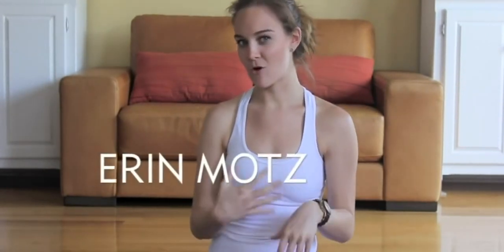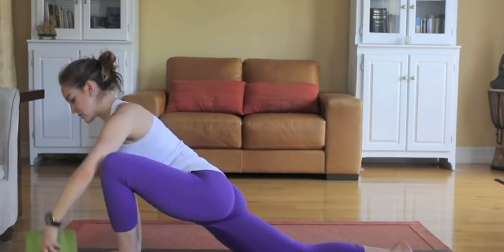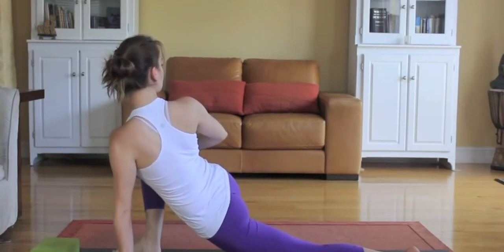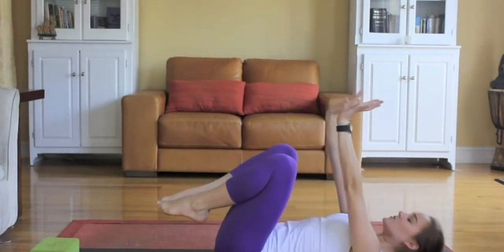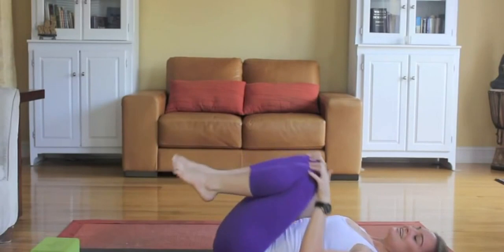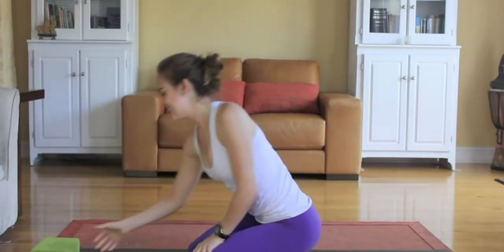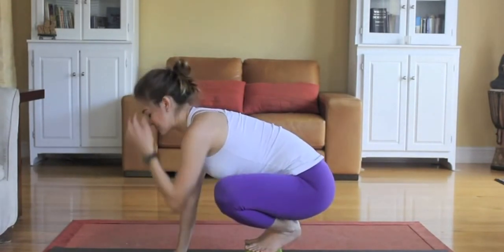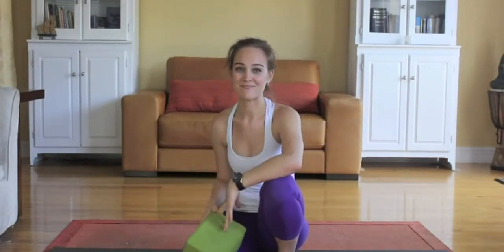Day 7 - How To Do Crow Pose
Yoga (/ˈjoʊɡə/; Sanskrit: योग; About this soundpronunciation) is a group of physical, mental, and spiritual practices or disciplines which originated in ancient India. Yoga is one of the six Āstika (orthodox) schools of Indian philosophical traditions.

It’s time to roll out your yoga mat and discover the combination of physical and mental exercises that for thousands of years have hooked yoga practitioners around the globe. The beauty of yoga is that you don’t have to be a yogi or yogini to reap the benefits. Whether you are young or old, overweight or fit, yoga has the power to calm the mind and strengthen the body. Don’t be intimidated by yoga terminology, fancy yoga studios and complicated poses. Yoga is for everyone.

A set of specific exercises, called poses, combined with specific breathing techniques and meditation principles are the building blocks of a yoga class. If a pose causes pain or proves too difficult, there are variations and modifications that can be made to help students. Props like blocks, blankets and straps — even chairs — can be used to help you get the most benefit from the poses. Yoga is not one-size-fits-all: The best yoga workout for you will depend on your individual needs and goals.

Studies show that yoga can help:

Reduce back pain: Weekly yoga classes relieve symptoms of low back pain about as well as intense, regular stretching sessions.
Strengthen bones: In one small study, yoga practitioners were shown to have increased bone density in their spine and hips, compared to people in a control group.
Improve balance: Male athletes in one study displayed better balance after 10 weeks of yoga classes than a control group of athletes who did not change their routines.
Stave off mental decline: In one study, participants who did a combination of yoga and meditation as opposed to a brain-training exercise performed much better on a test of visuospatial memory, a type of remembering that is important for balance, depth perception and the ability to recognize objects and navigate the world.
Reduce stress: A study of 72 women found that Iyengar yoga helped reduce mental distress and the related psychological and physical symptoms of stress.
Relieve depression: In a study of coal miners with chronic obstructive pulmonary disease, or C.O.P.D., yoga was shown to alleviate depression and anxiety.

How are yoga poses beneficial?

1. Great for beginners as these are simple yoga asanas.

2. Beneficial for people who find standing an ordeal, as they can be seated while doing the yoga poses. For instance, for those who get dizzy spells or have problems in the leg, back, etc.

3. Low-risk as you don’t have to concentrate too much on balance.

4. Stretches and strengthens the lower back, thighs, and abdomen region.

5. Great for increasing your stamina while remaining seated.

6. Easy to regulate breathing, as you gradually stay in each pose for a longer time in these seated yoga poses.

7. Relaxes you and relieves you of stress and anxiety.

8. Space utilization is optimal with seated yoga poses. A small corner of a room is sufficient.